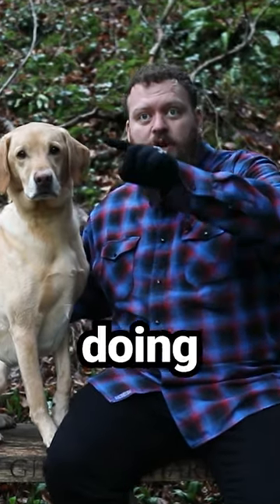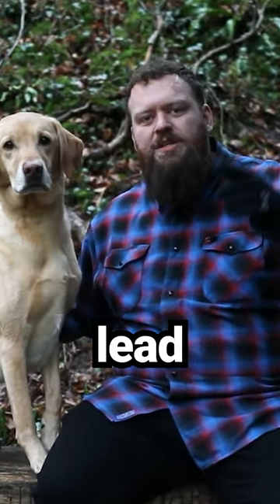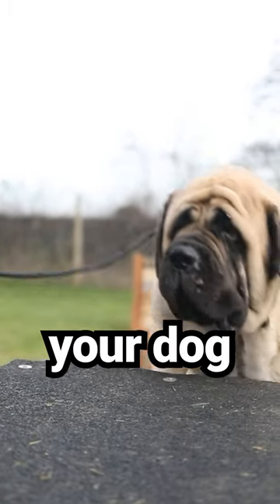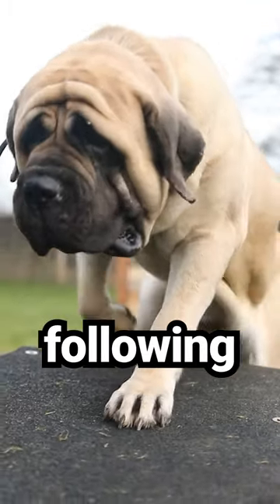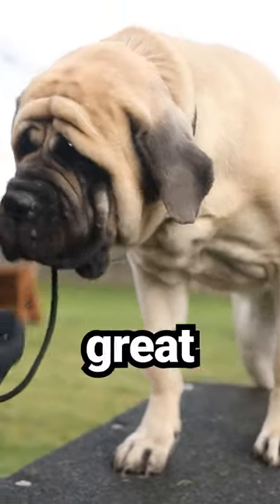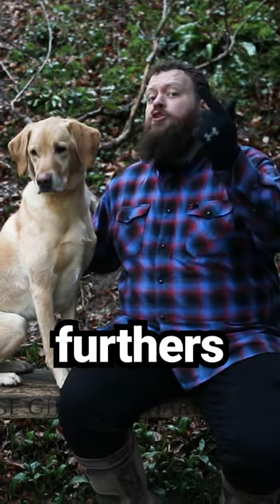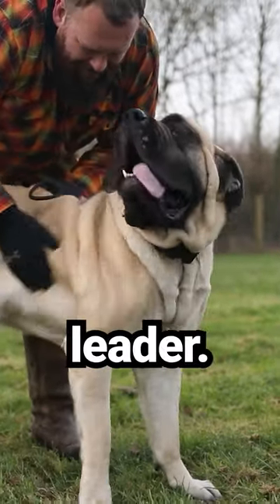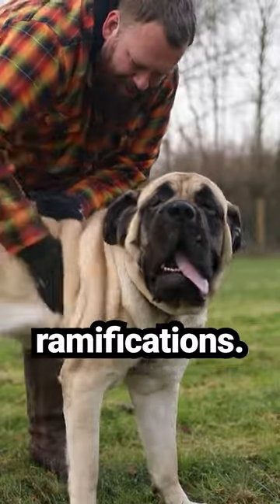What Is The Best Way To Tire Out Your Dog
dog dogtraining What Is The Best Way To Tire Out Your Dog